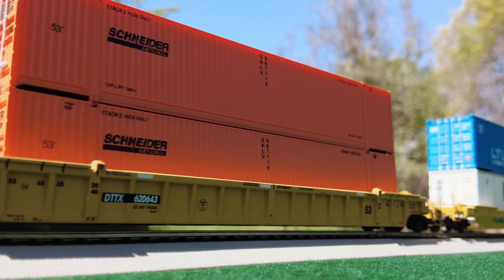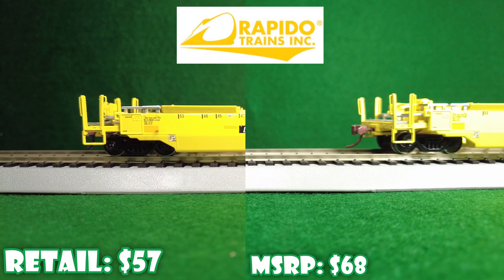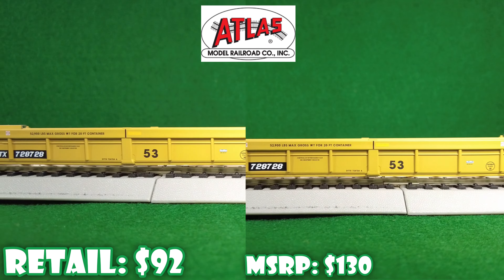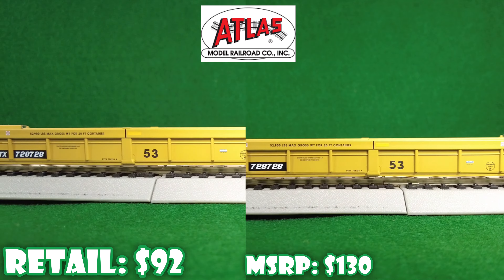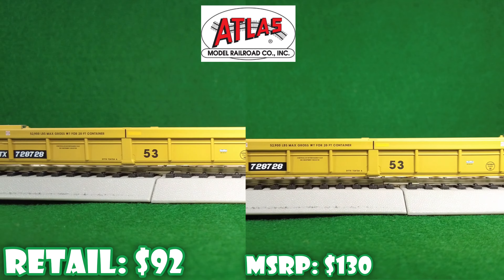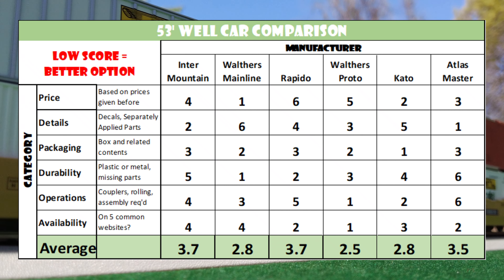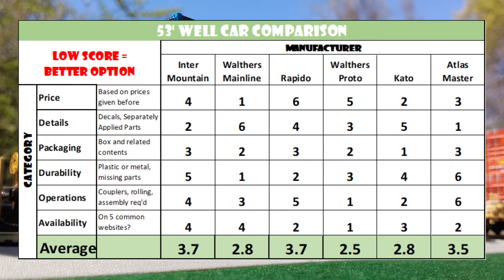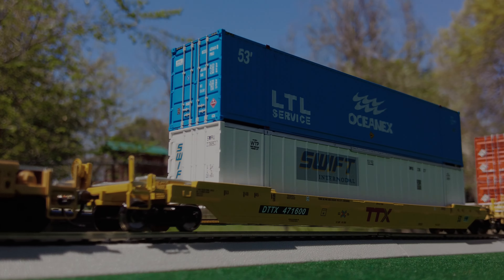HO Scale 53' Well Car Comparison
Finally, it's here! Well cars were one of the cars I wanted to do since the start of this series but had to collect them all... now it's complete. Much great information awaits for you over the next 11 minutes. I hope you enjoy it!
See the links below for the RWTX Facebook Page and "The HO Hubb", if you have items to sell or are looking to buy a new piece for your collection.

The HO Hubb - FB HO Buy, Sell and Trade Group